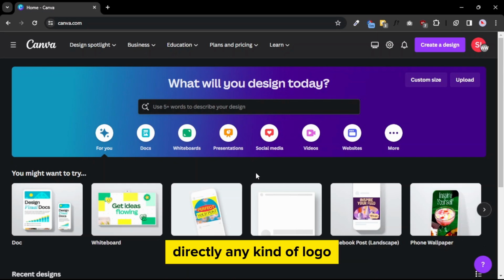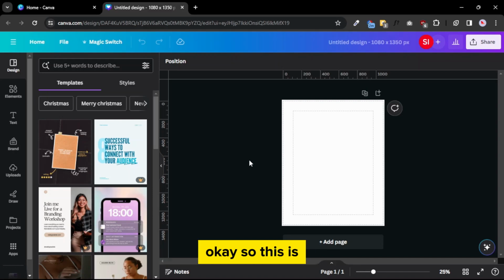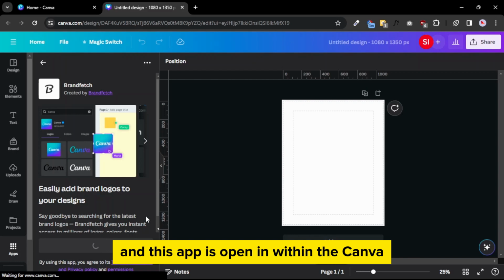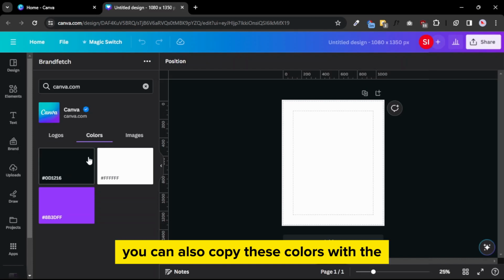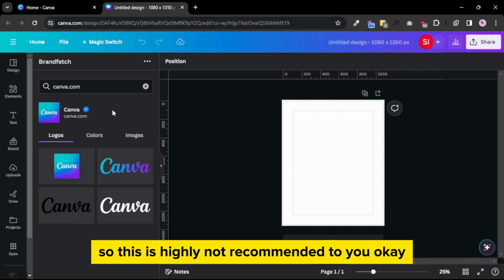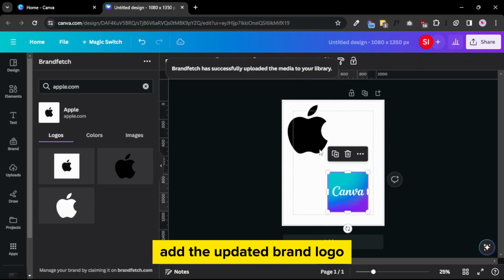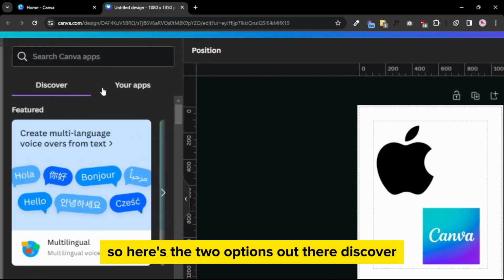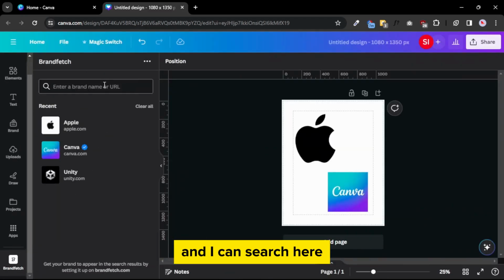How to add brand logo, colors and images with Brandfetch in Canva? Saqib Iqbal Digital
Want to learn about how to add brand logo, colors and images to your Canva designs for free? You are on the right video. In this video, we will cover these topics
00:00 Welcome Notes
00:13 How to open Blank Instagram Potrait Design in Canva?
00:56 Brandfetch for Canva
04:59 Closing Notes

Who Can Benefit from this Brandfetch Canva Tutorial?
This Canva tutorial is suitable for anyone who wants to learn how to add any brand logo directly within Canva with Brandfetch.